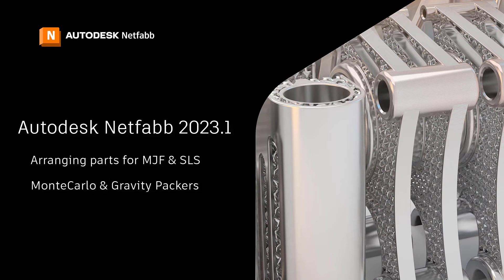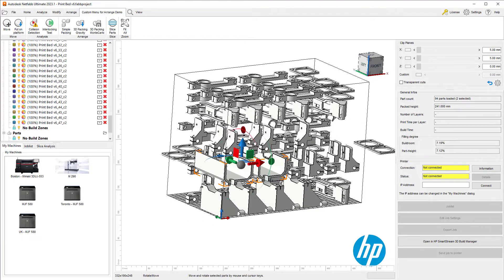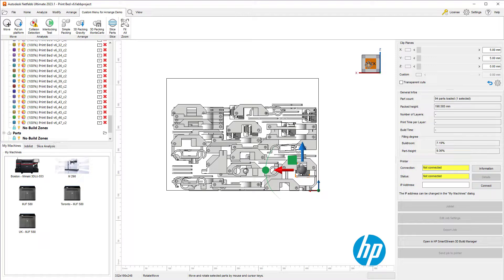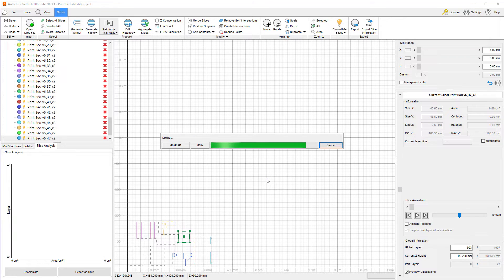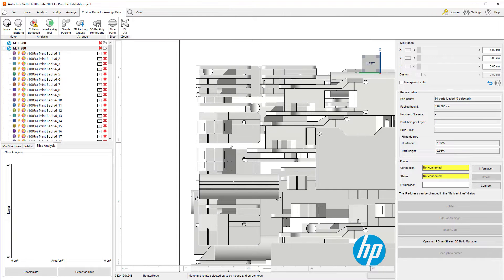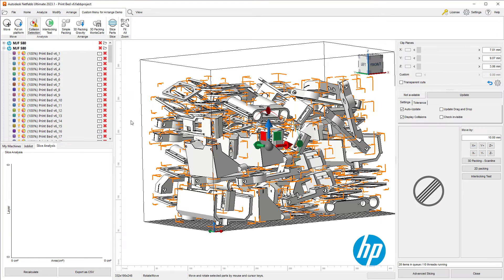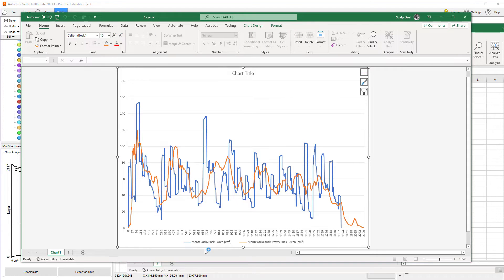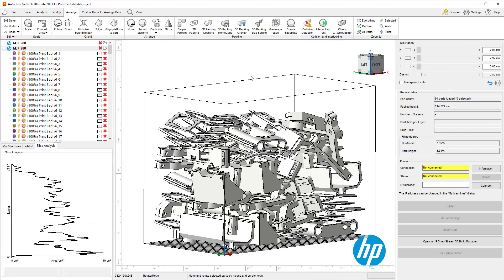3D Arranging parts for MJF and SLS printing with Autodesk Netfabb 2023.1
This video explores using different 3D packing techniques (Monte Carlo and Gravity Packers) in Autodesk Netfabb 2023.1 to both maximize the packing efficiency and minimize the spikes in the graph of slice area per layer. Such a distribution is often ideal for 3D printing with HP MJF printers as well as various SLS printers.